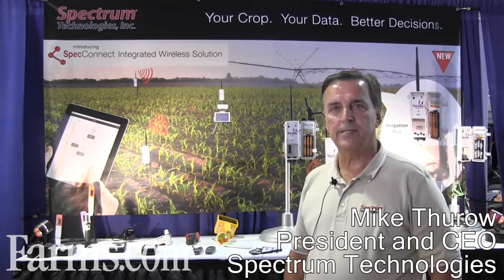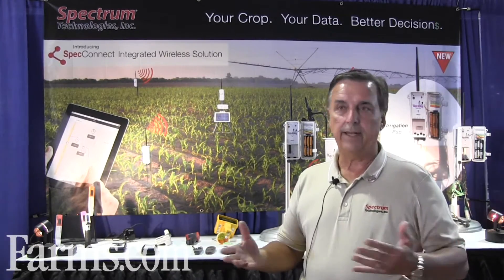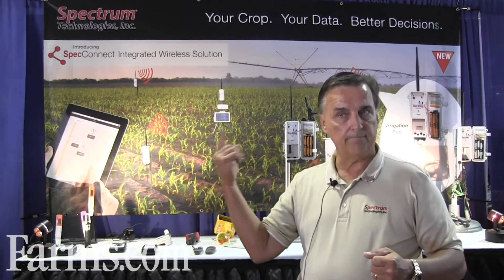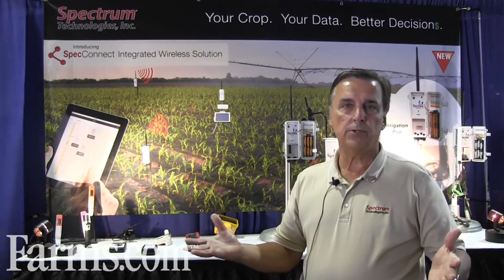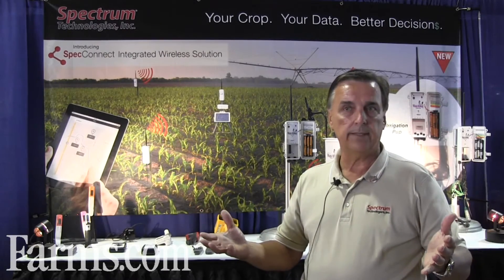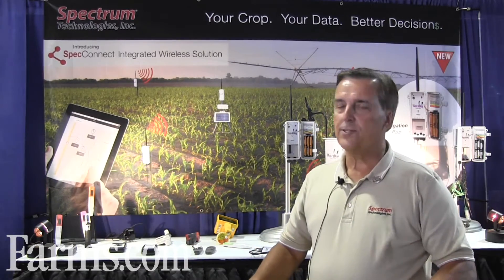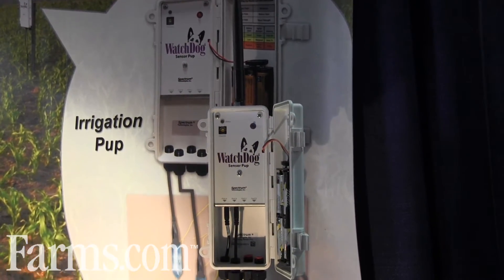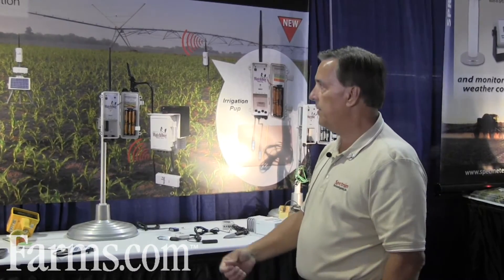Spectrum Technologies' Watchdog System at Farm Progress Show 2016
Mike Thurow, President of Spectrum Technologies gives a brief history of the company and highlights some of their new innovations at the Farm Progress Show 2016 near Boone, Iowa.